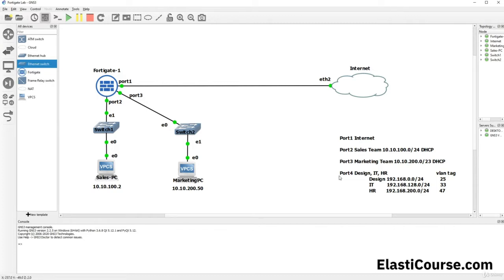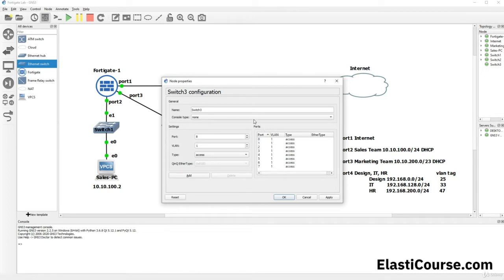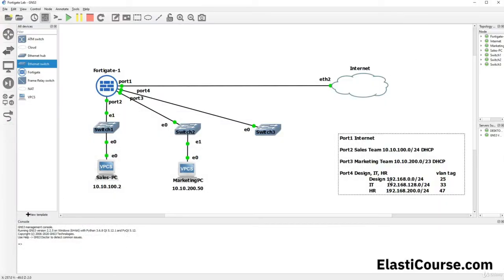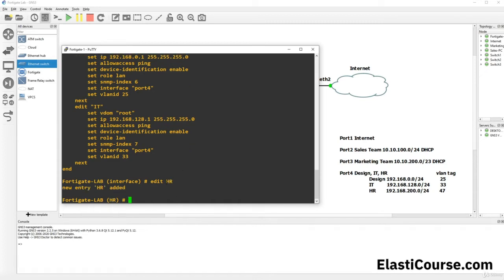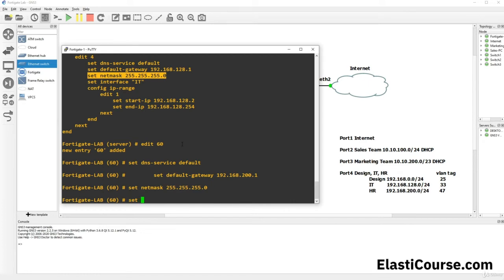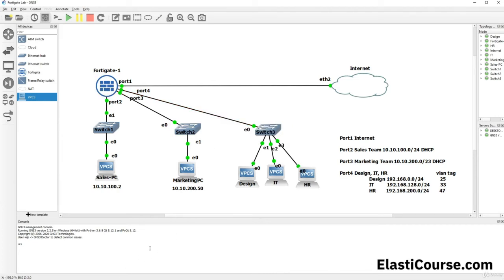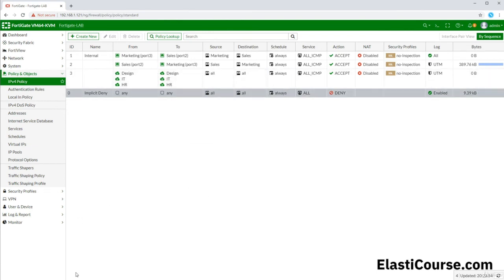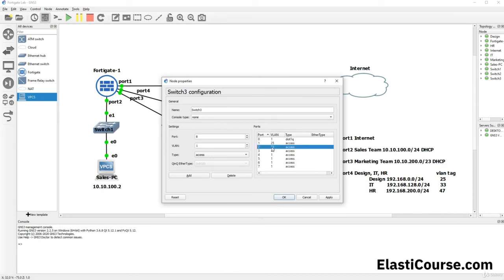Configuring Router On A Stick - 009